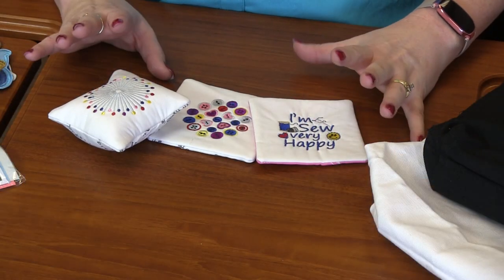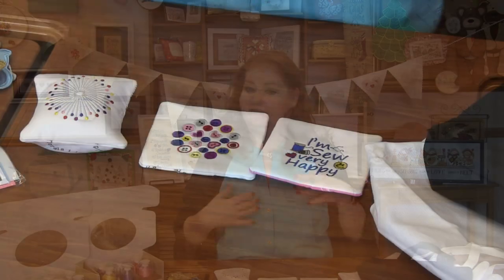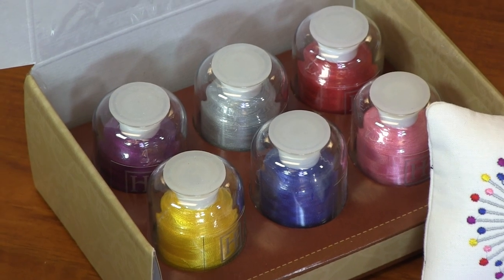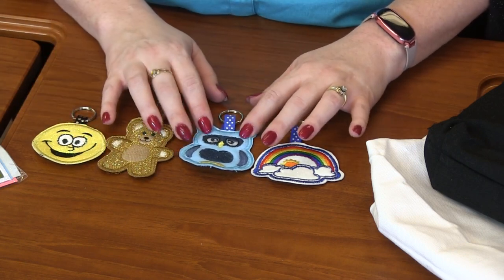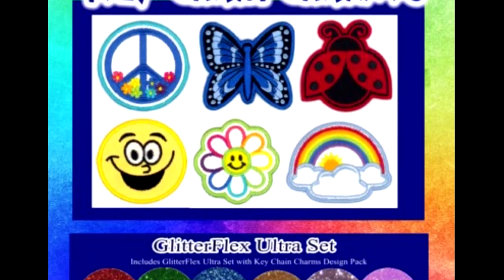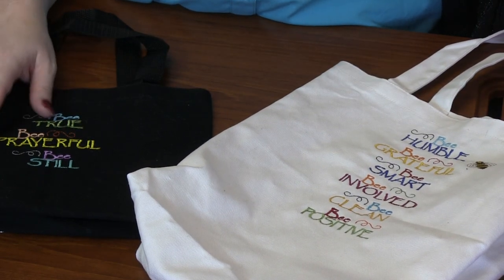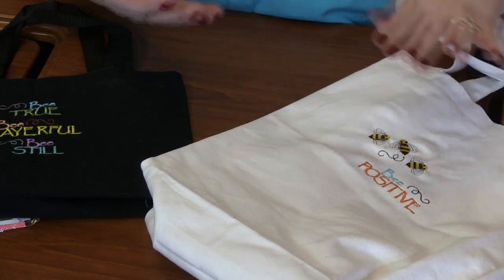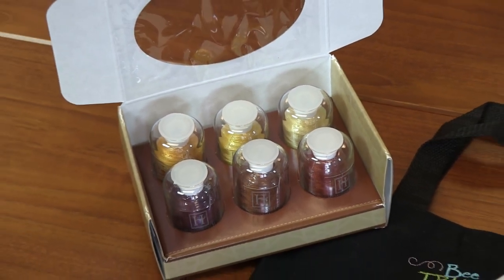Embroidery.com Machine Embroidery Demo March 5th 2019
Join Donnett for this week's Embroidery.com Machine Embroidery Demo March 5th 2019. This weeks episode includes Key Chain Charms GlitterFlex Ultra Set with Design Pack,  Sewing Notions Thread Set with Design Pack and Bee Attitudes Thread Set with Design Pack

For up close images and links to all included in this weeks Demo check out Donnett's Machine Embroidery Blog on Embroidery.com.